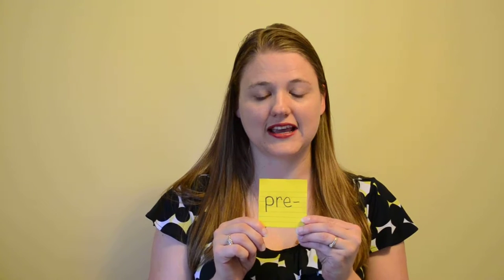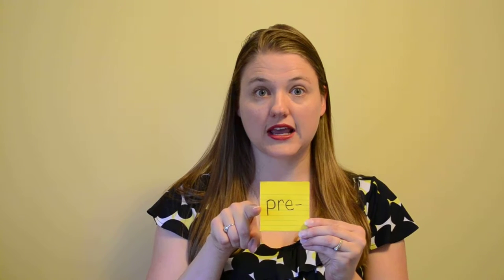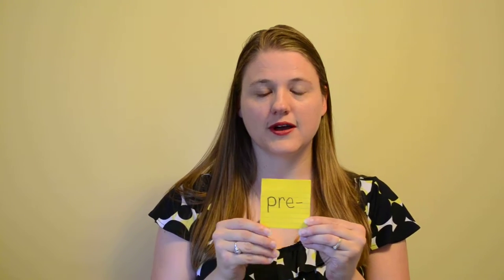Prefix "Pre" with Sign Language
Learning morphology with the prefix "pre" and incorporating sign language to add a kinesthetic component.